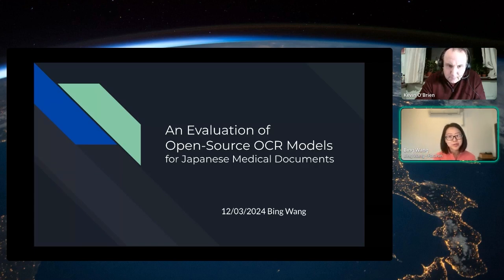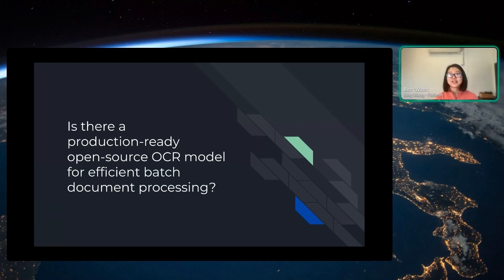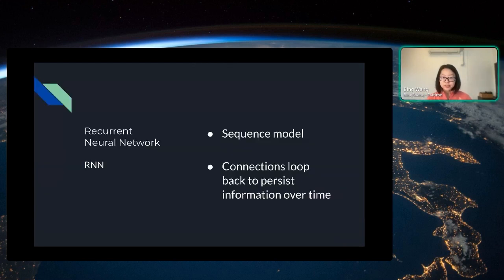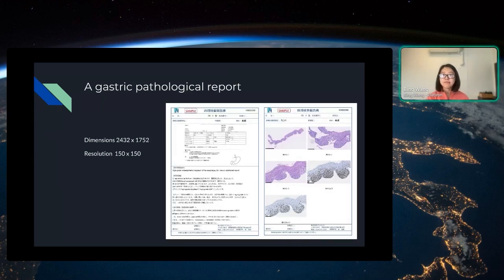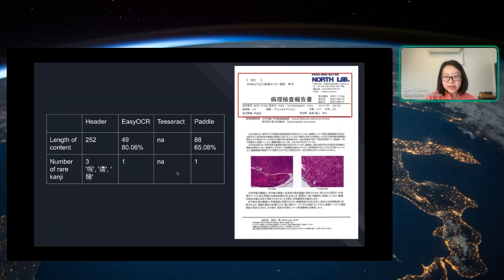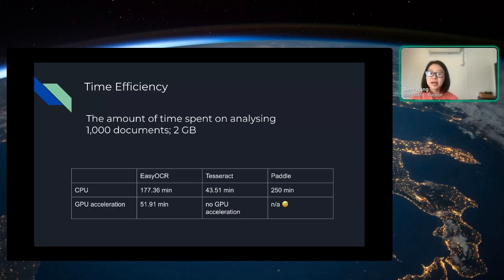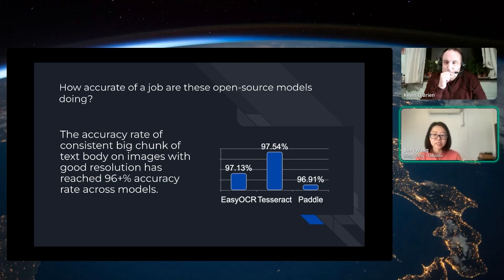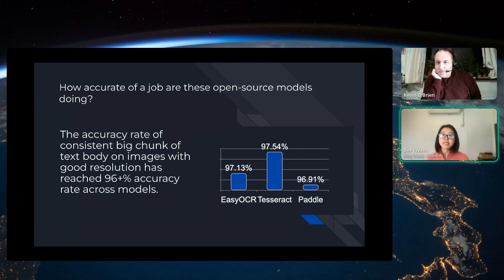Bing Wang - An Evaluation of Open-Source OCR Models for Japanese Medical Documents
To identify a production-ready, open-source OCR model capable of handling sensitive, non-English content with highly technical language, we evaluated the performance of available open-source OCR models in terms of accuracy, memory efficiency, and processing speed. This presentation will share our findings and key insights gained from this research

00:00 Welcome!
00:10 Help us add time stamps or captions to this video! See the description for details.